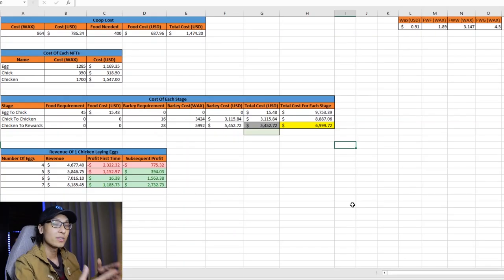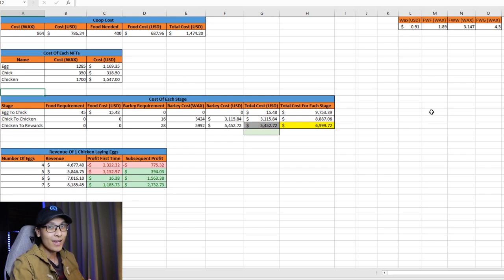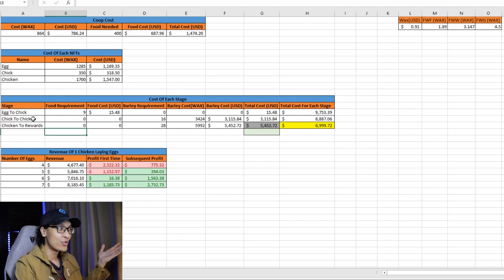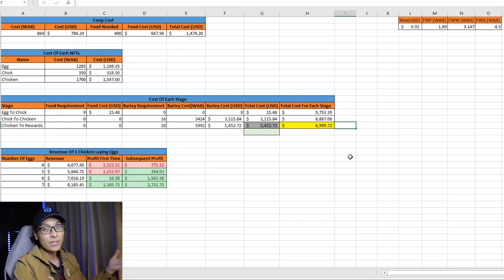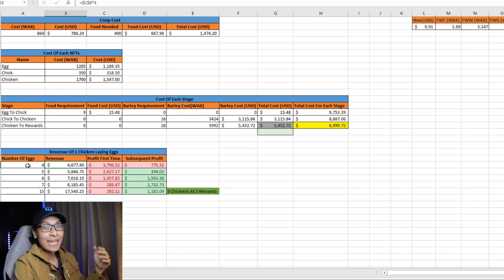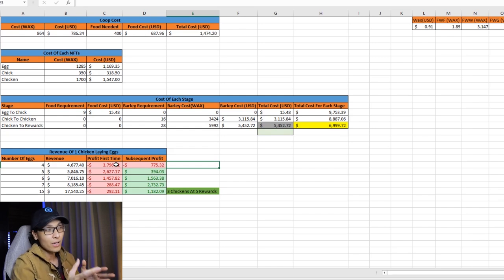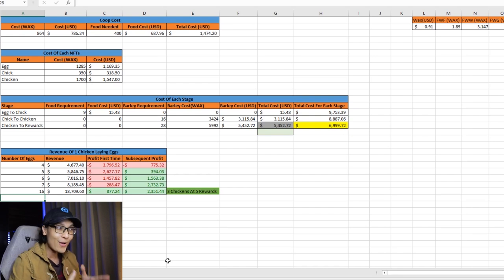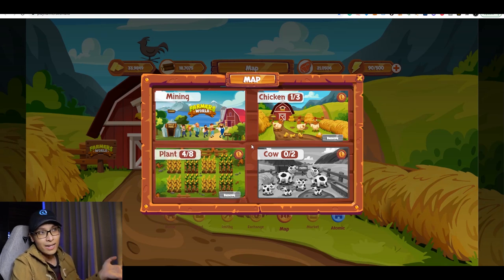Farmers World - COOP Earnings, ROI and Strategy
Here is my calculation for the Coop that you guys have been asking for!
No dance this time lol since this is a serious video about earnings.